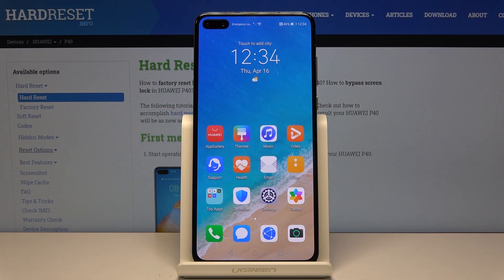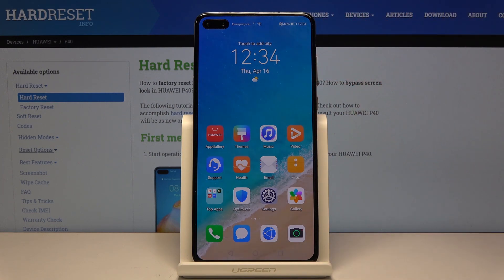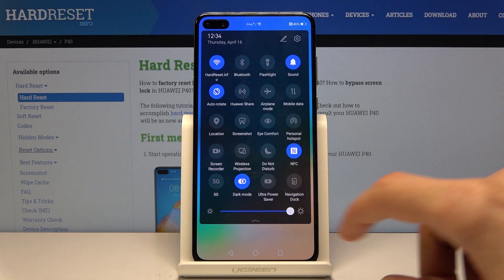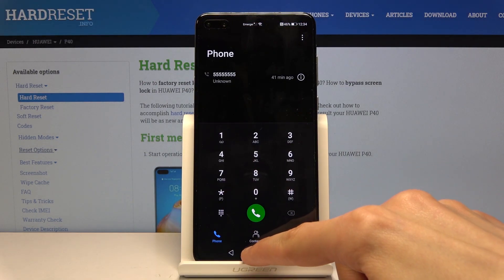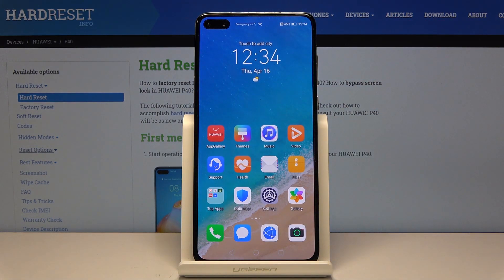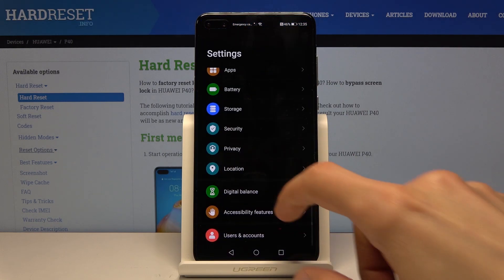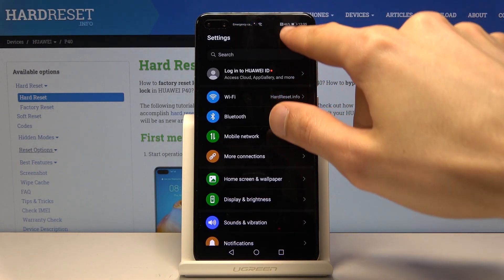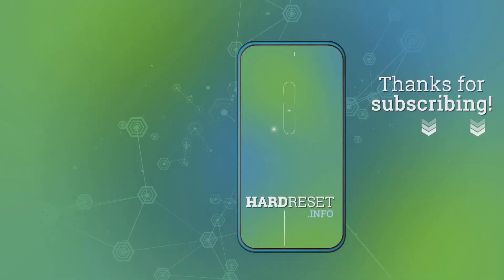How to Enter Dark Mode in HUAWEI P40 – Color Inversion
Learn more info about HUAWEI P40:
If you’d like to refresh the look of your HUAWEI P40, then you should watch our video! If the plain, white background is boring and you’d like to change it totally, simply follow our steps! Here we are coming to show you how to change menu color from plan white to dark, black! Let’s follow our actions and refresh your device within few seconds!

How to use Color Inversion in HUAWEI P40? How to activate Color Inversion in HUAWEI P40? How to activate dark mode in HUAWEI P40? How to enable Color Inversion in HUAWEI P40? How to invert display colors in HUAWEI P40?